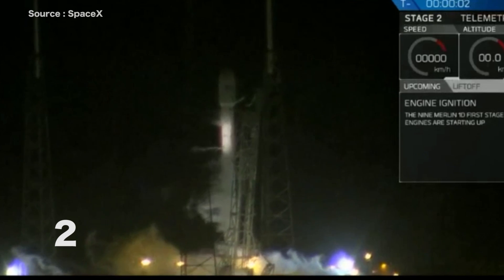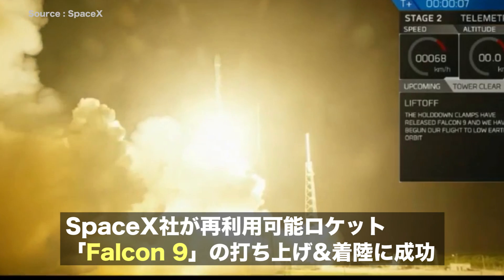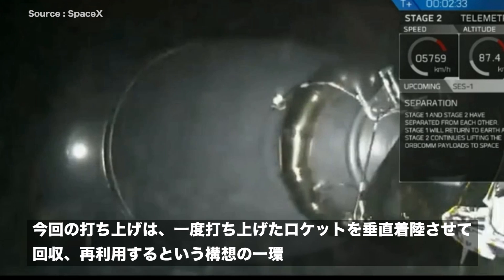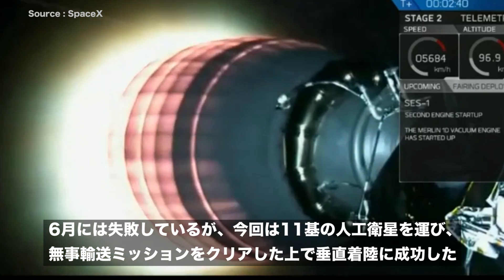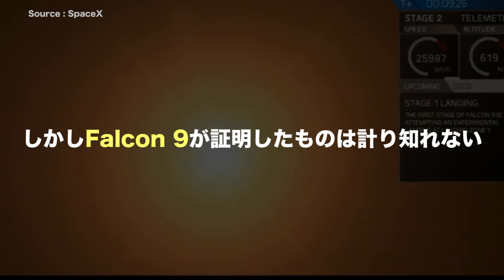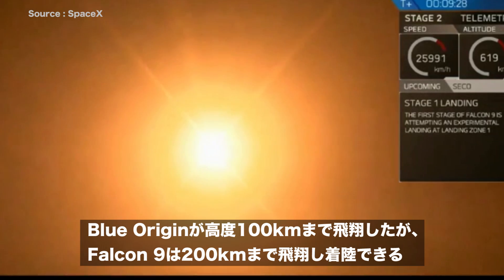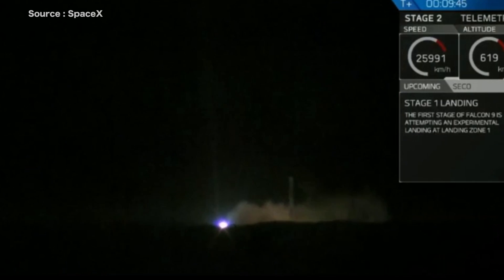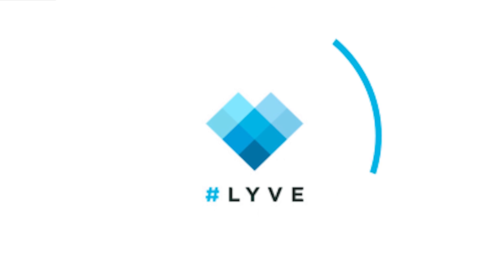[宇宙開発における歴史的な一夜] SpaceX社のロケット「Falcon 9」が垂直着陸に成功。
Elon Musk氏率いる宇宙ベンチャーがコストを大幅に抑えた宇宙開発・輸送手法を証明。